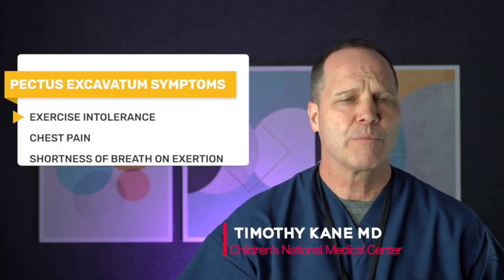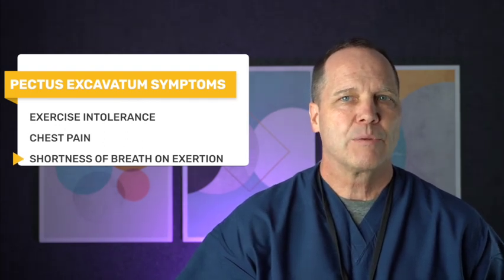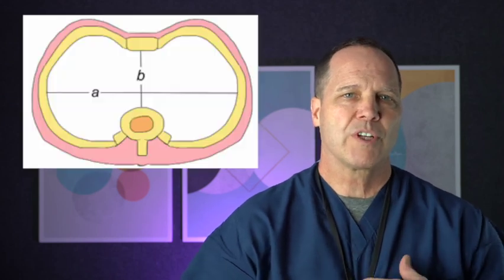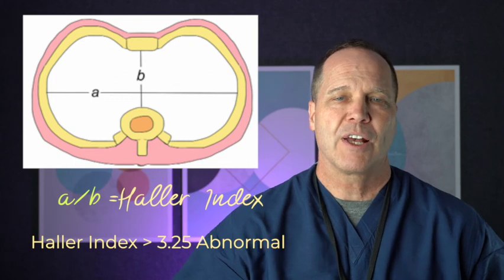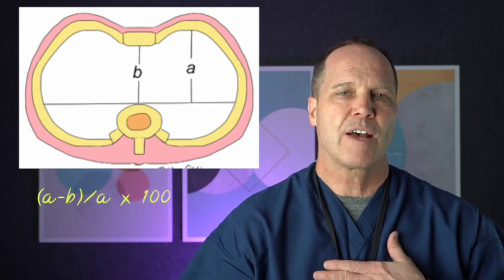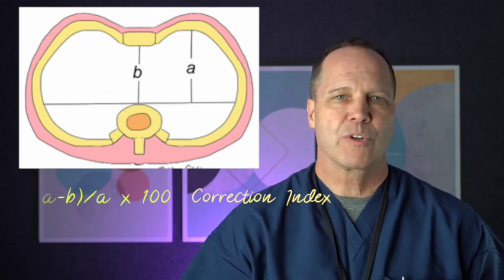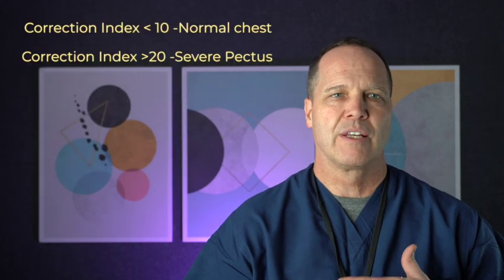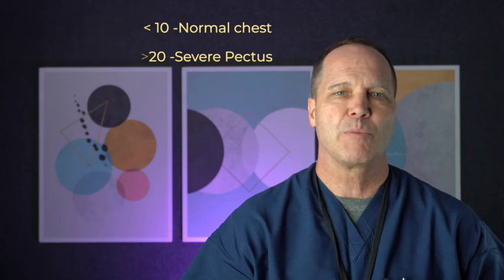PECTUS? TESTS? HALLER INDEX?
Dr. Tim Kane Explains

Pectus  excavatum:
Definition: Depression of the anterior chest wall

Epidemiology:
    Most common congenital chest wall deformity
    Most appear by 1 year of age
    Male:female 5:1
     95% patients Caucasian
Etiology:  Unknown

Clinical presentation
     Spontaneous resolution uncommon
     Many conflicting studies regarding physiologic impact of pectus excavatum, however depressed sternum may depress right heart depending on severity
     Increased stroke volume and exercise tolerance is documented post-op
     Most consistently associated with poor body image and depression

Clinical evaluation:
     CT or MRI of chest
     Echocardiogram and EKG
     Allergy Testing

Indications for surgery:
    Compression abnormalities
    Cardiac or pulmonary compression with Haller index  over 3.25
    Cardiac abnormalities
    Cardiac compression
    Mitral valve prolapse
    Conduction abnormalities
    Exercise intolerance, lack of endurance, shortness of breath on exertion
    Recurrence following previous corrective surgery

Surgery: Minimally Invasive Nuss Procedure
 Bar Should Stay 2-3 years